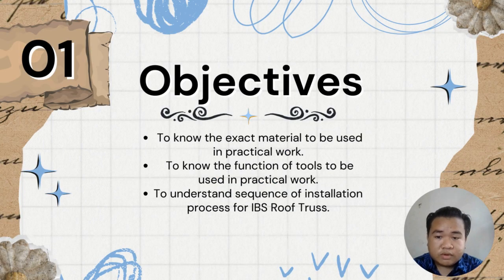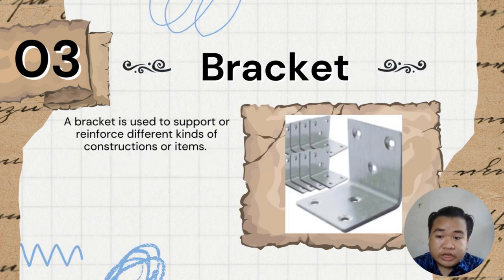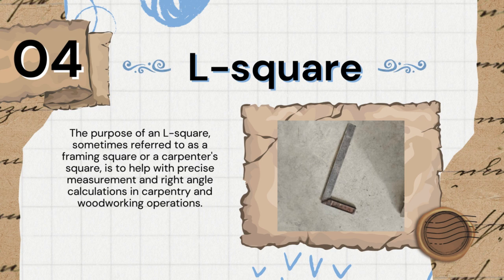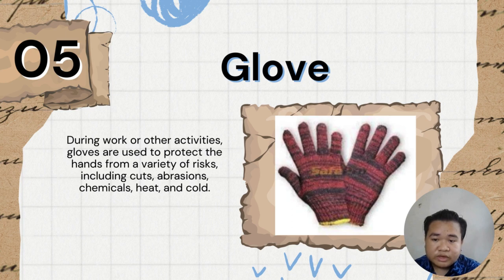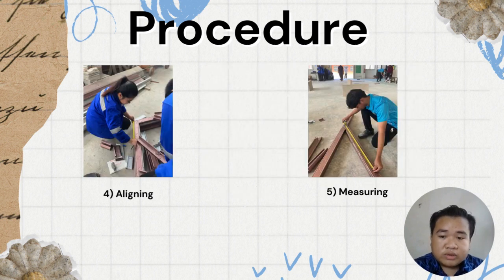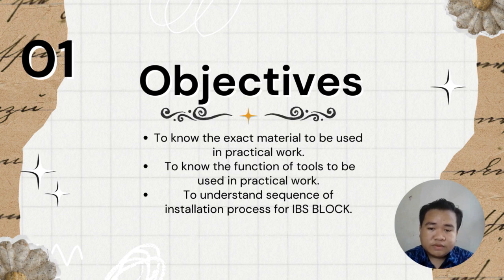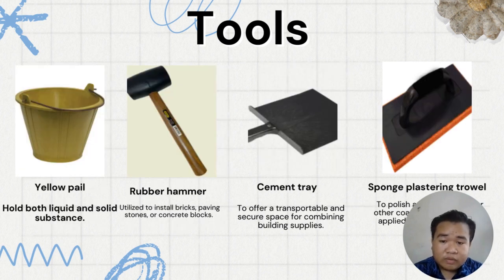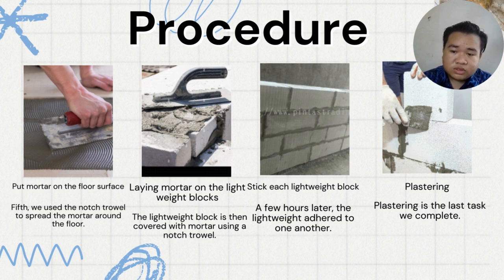IBS Mini project Presentation(Roof Truss and Lightweight Block)